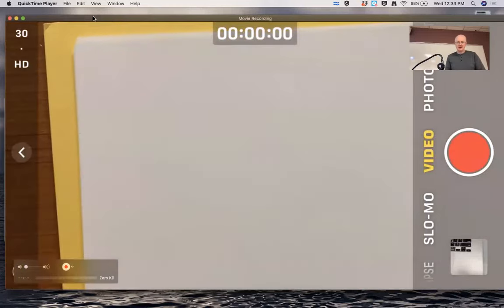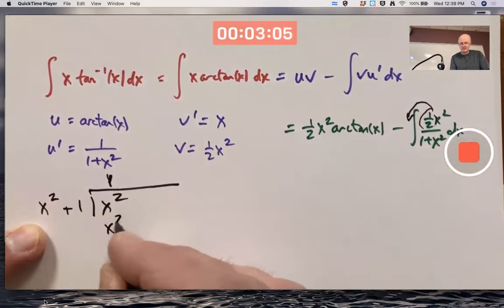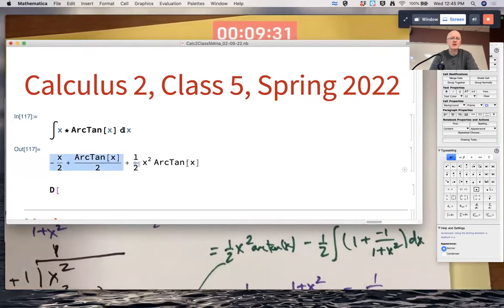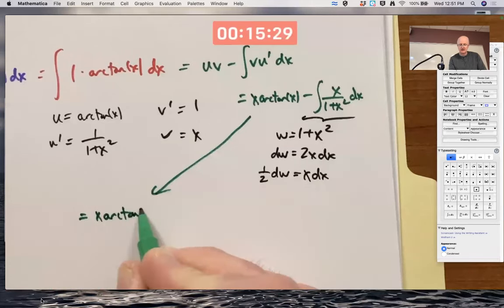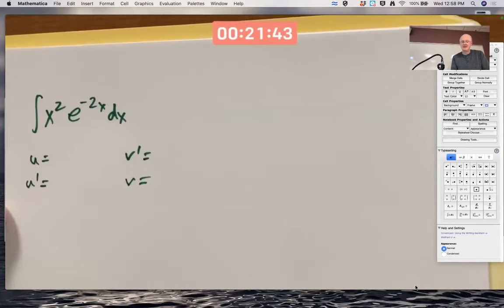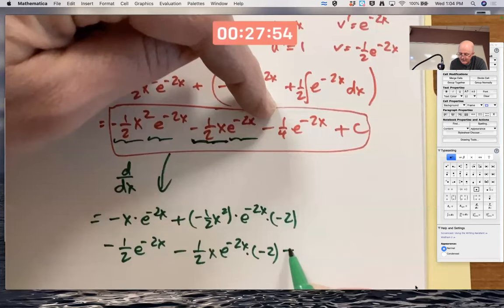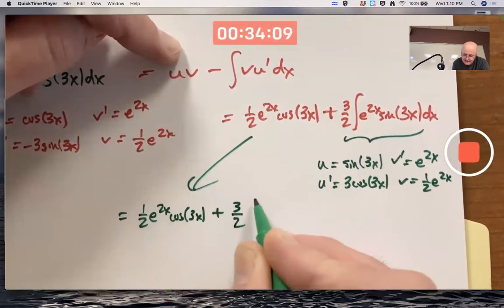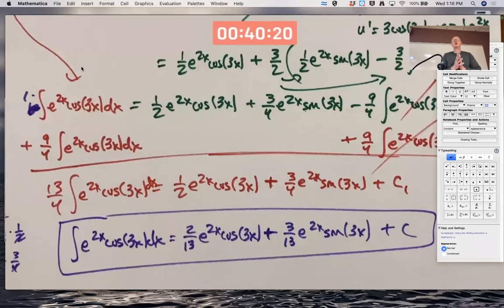Four Integration by Parts Examples: x*arctanx, arctanx, x^2*e^(2x), e^(2x)*cos(3x)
Four integration-by-parts examples for Calculus (the first one requires polynomial long division). Infinite Powers (How Calculus Reveals the Secrets of the Universe).